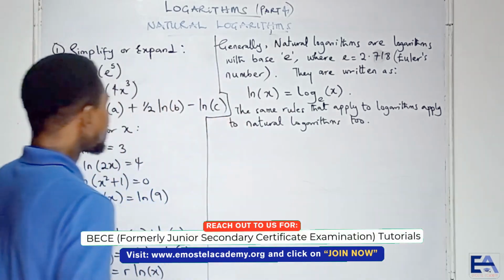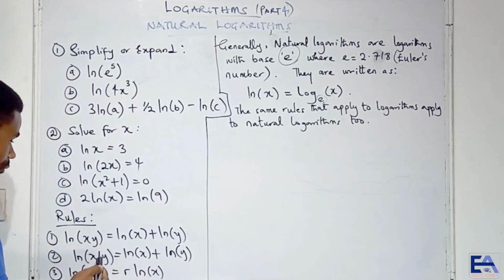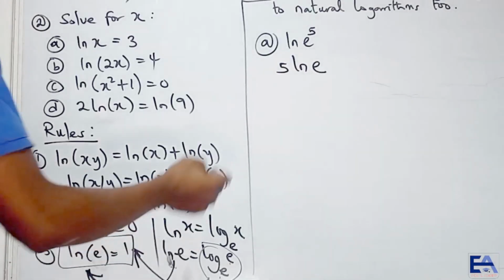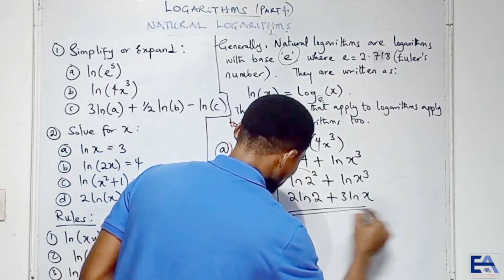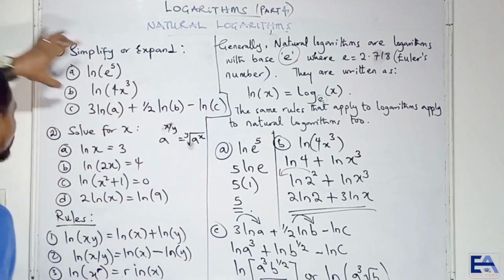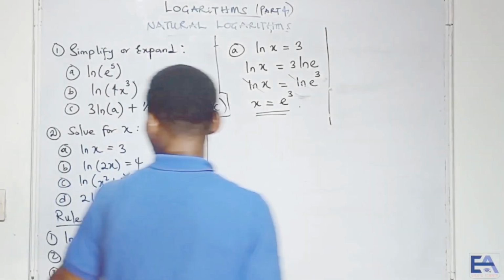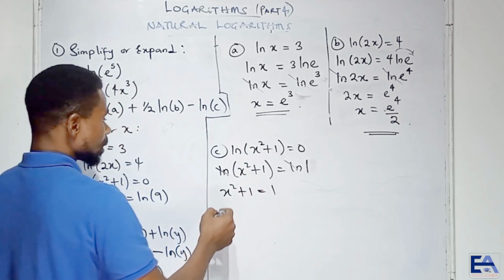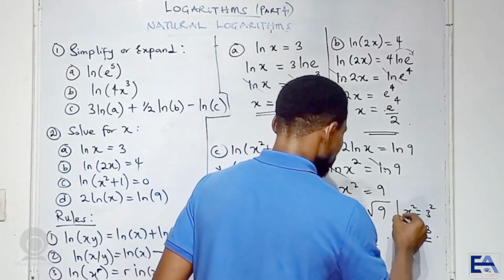Part 4: NATURAL LOGARITHMS EXPLAINED | Understanding “ln”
What is ln and why is it so important in math and science? In this final part of the series, we explore natural logarithms, also known as ln.

You'll learn:

✅ The meaning of natural logs
✅ How ln relates to the number e (~2.718)
✅ Solving equations involving ln

📘 Ideal for students learning calculus, science, economics, or any field where exponential growth matters.